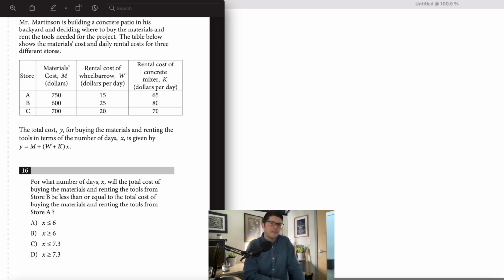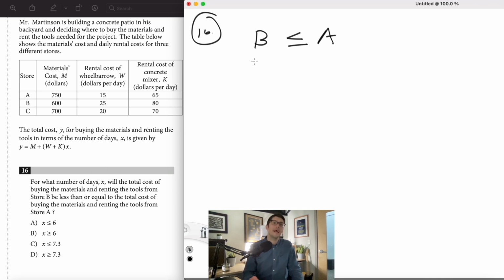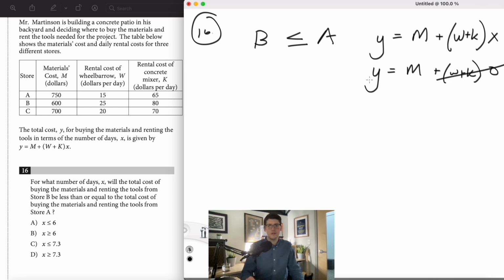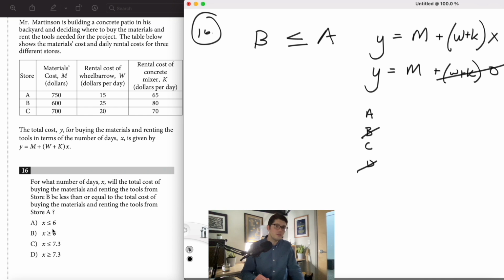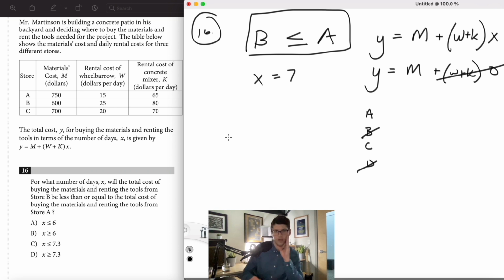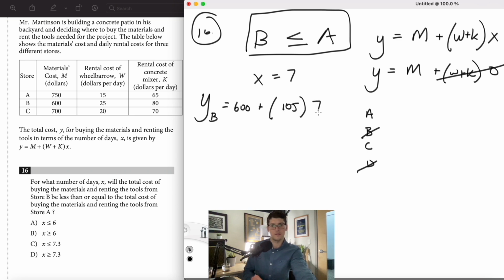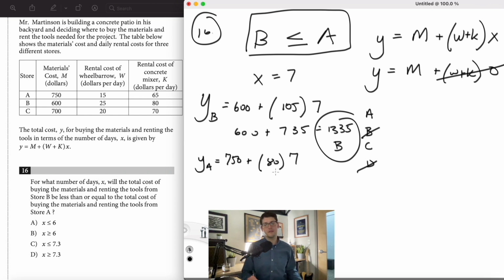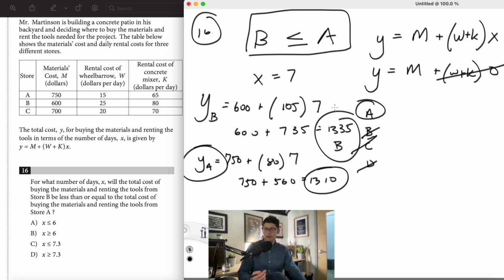Test 4 C 16